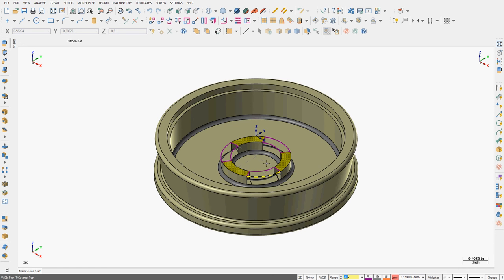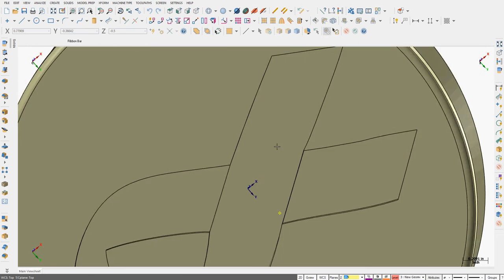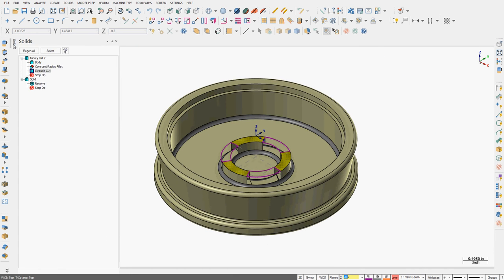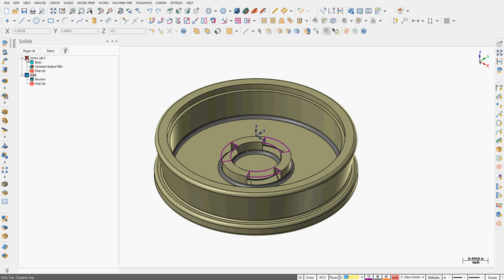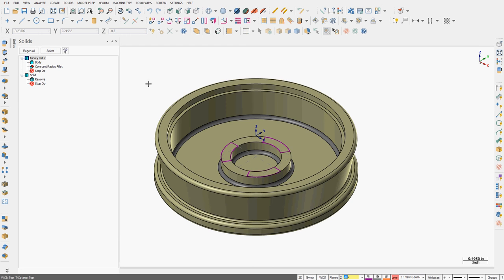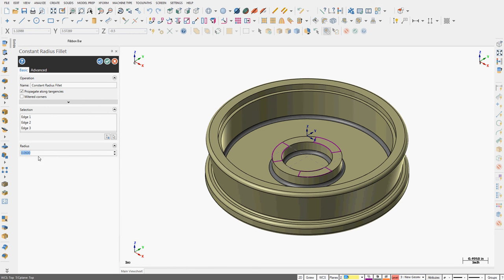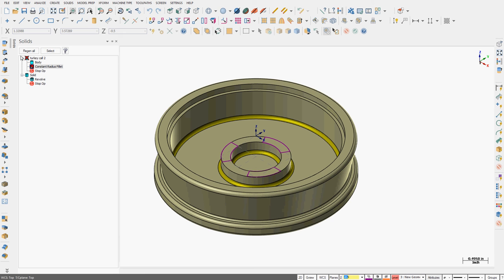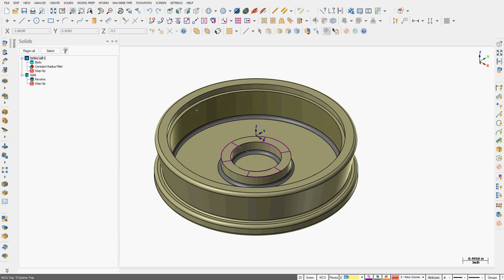Delete Solid Feature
How to delete an unwanted solid feature and rebuild your solid.
As well as how to edit and existing solid feature created in Mastercam.